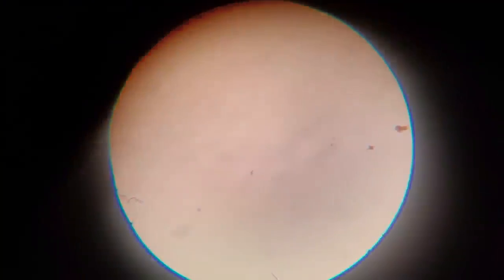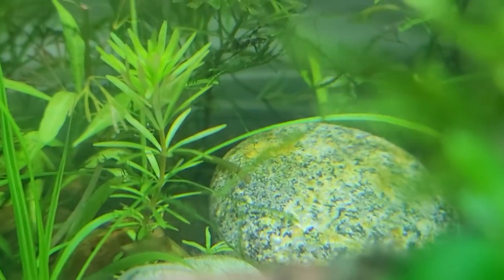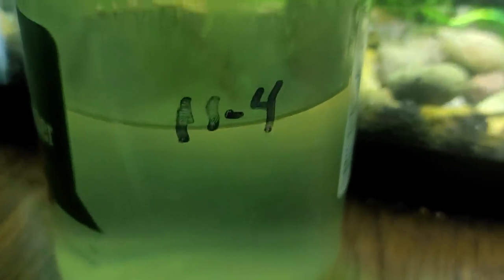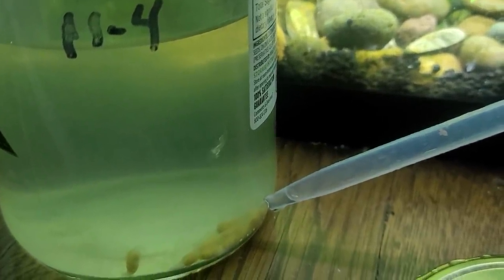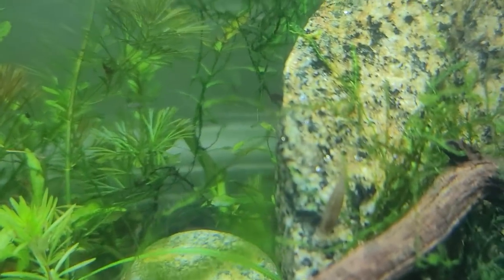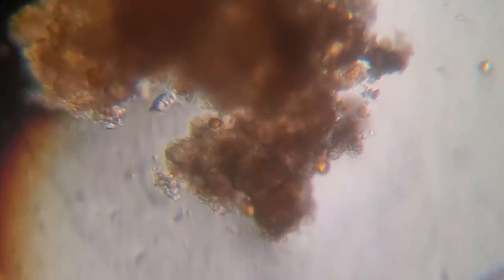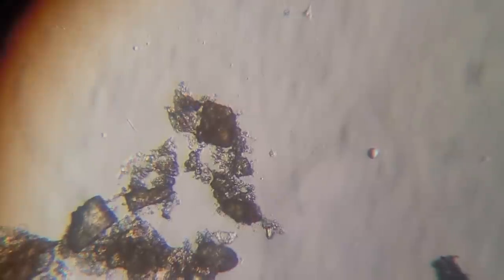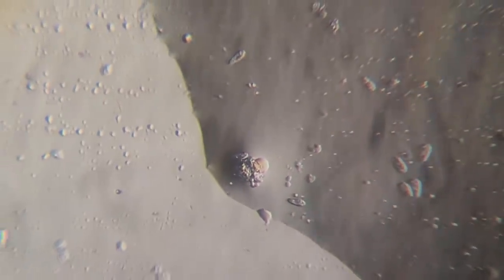The Free & Easy Trick To Raise More Fry, Faster: How to Grow Live Cultures of Paramecium & Infusoria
Hello! This video tackles just about everything a beginner or profressional fish keeper would need to know about creating and maintainting a live culture of endless fish food for fry and nano fish alike. We also discuss a few tips, tricks and hacks surrounding the use of feeding and breedinf fish with the aid of a sterile and nutritious living source of protein nutrients and nutrition. why spend money on expensive fry foods or frozen fish foods. This is a nearly free, system of live food foods.

MY FAVORITE ONLINE FISH, PLANT & SHRIMP VENDORS

The Best Prices & Links to:
10 Gifts & Gadgets Under $10

20 Filter Media Bags For Only 9.99 killer Deal!

2 bags of the best shrimp and snail food out there!

(OVER 10. OOOPS!)